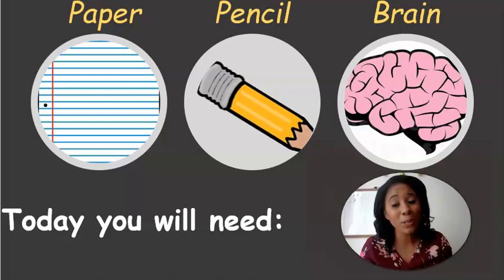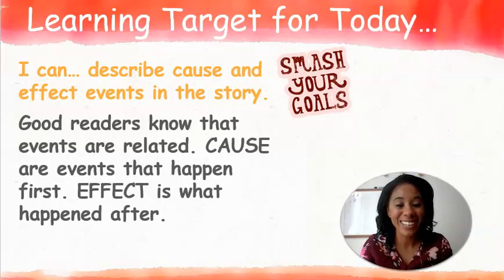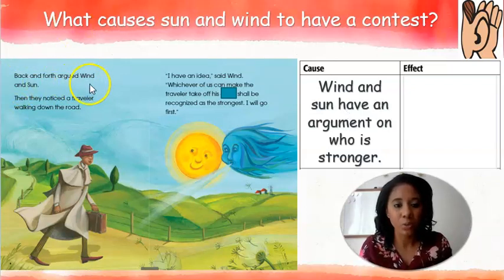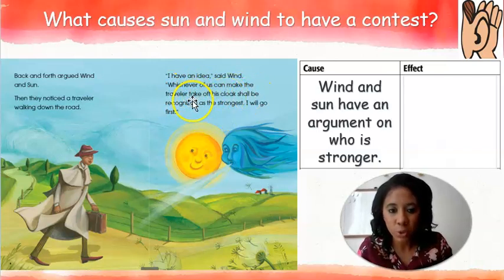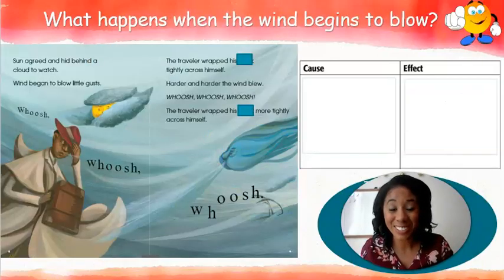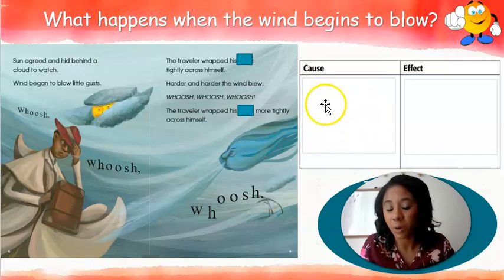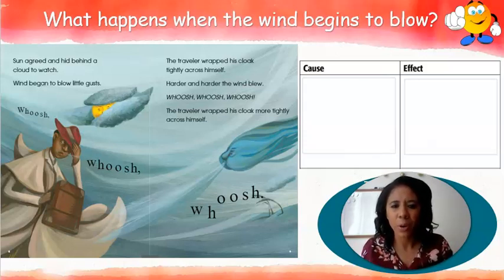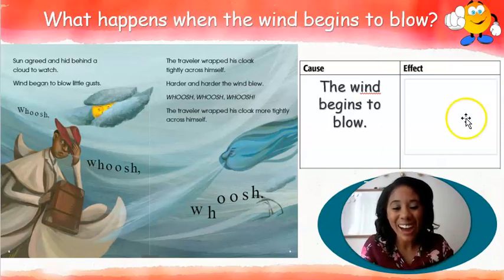May 6th ENG Literacy